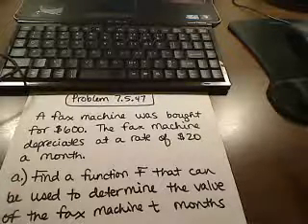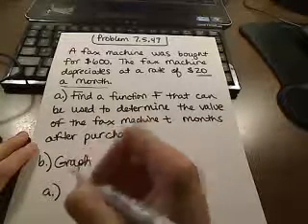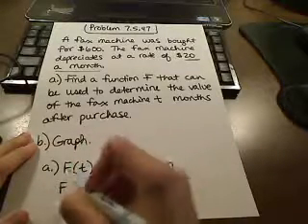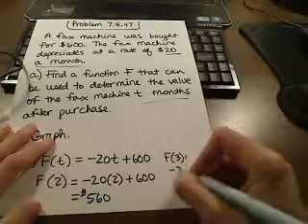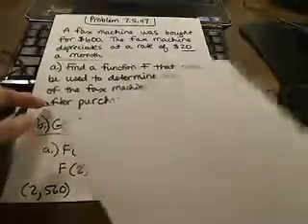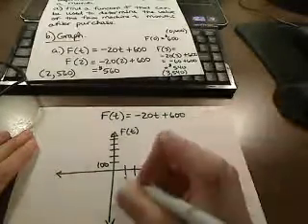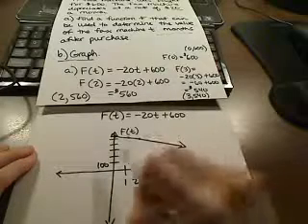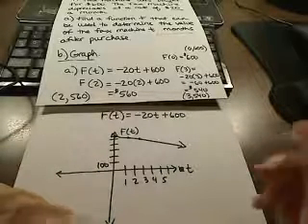Find a linear function (word problem)